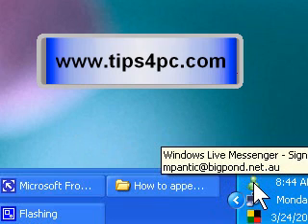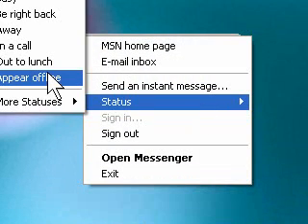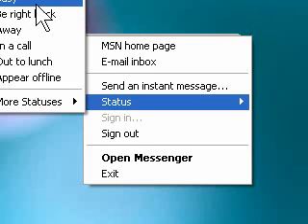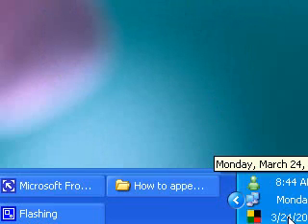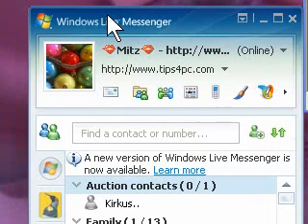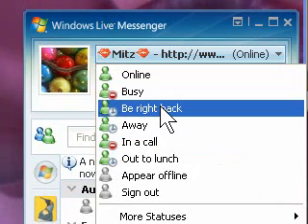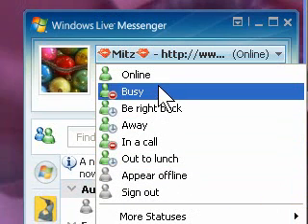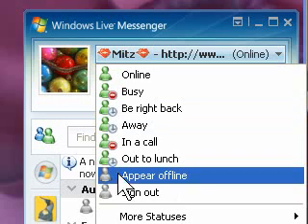Appear offline and still chat in Windows Live Messenger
Appearing offline on Windows Live Messenger can be very handy when you want to chat to a contact and avoid another one from seeing you. Sometimes you just don't feel like talking to certain people.